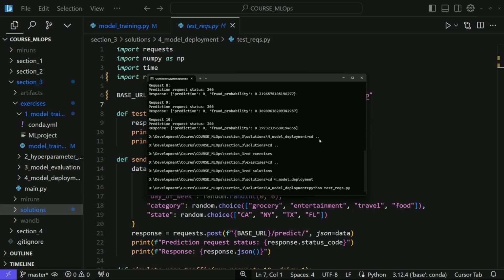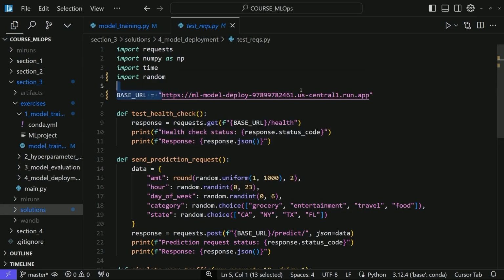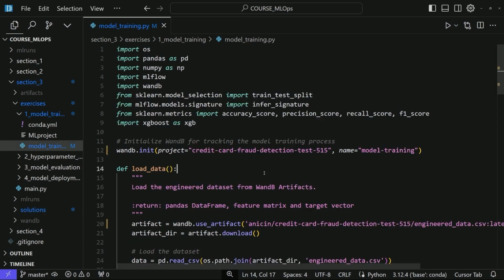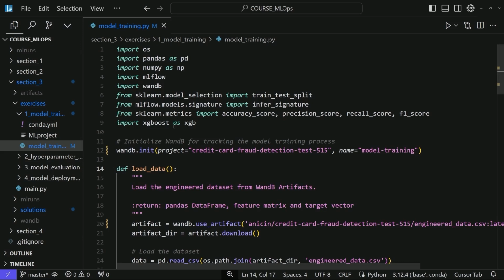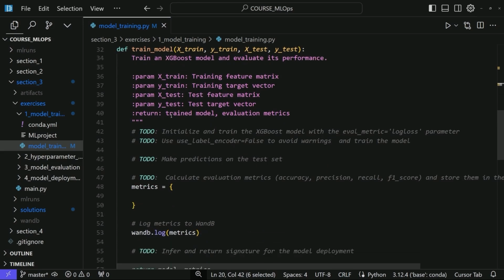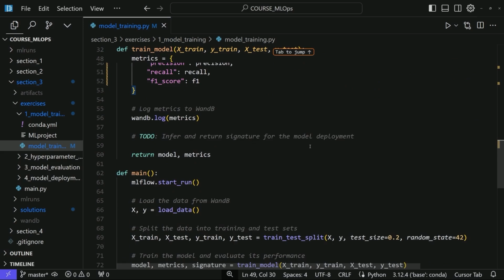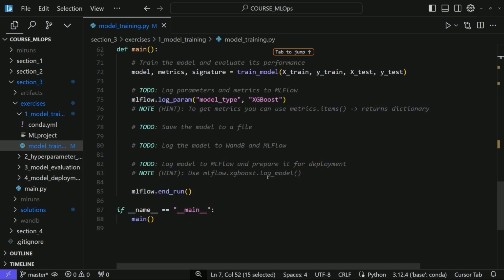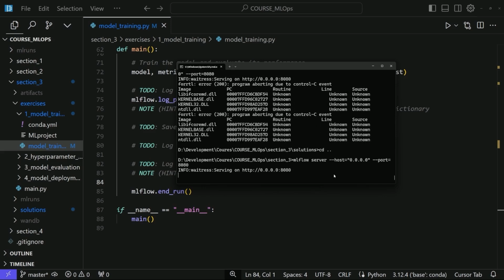🤖 Model Training in MLOps | Build, Evaluate & Deploy ML Models with MLflow + W&B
In this tutorial, we begin in a section of this MLOps course — moving from data pipelines to model training, evaluation, and deployment. You’ll learn how to create your first MLflow model training component, track experiments, evaluate performance, and prepare for deployment to the Google Cloud Platform (GCP).

This lesson covers how to initialize and train an XGBoost model, calculate and log metrics, define model signatures for deployment, and store trained models in both Weights & Biases and MLflow for reproducibility and collaboration.

✅ Build your first MLflow model training component
✅ Train and evaluate XGBoost models with key metrics
✅ Log parameters, metrics, and models with MLflow and W&B
✅ Understand model signatures and metadata for deployment
✅ Run MLflow tracking server to visualize model versions
✅ Prepare your models for deployment on GCP

⏱️ Timestamps

00:00 – Welcome to Section 3: The Model Training Phase
00:25 – Recap: What We Built in Sections 1 & 2
01:00 – Overview of Model Training, Evaluation & Deployment
02:00 – Setting Up Your First MLflow Model Training Component
03:00 – Logging Parameters, Metrics & Model Artifacts
04:00 – Defining Model Signatures for Deployment
05:00 – Running MLflow Tracking Server Locally
06:00 – Wrap-Up: Preparing for Cloud Deployment